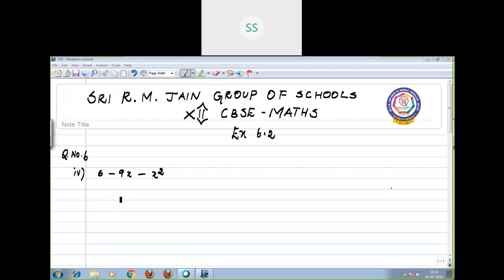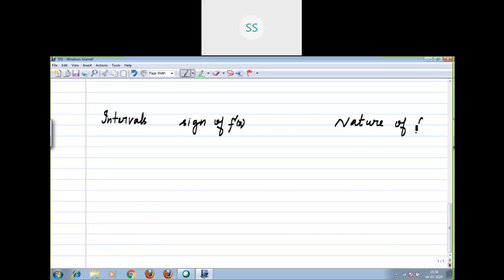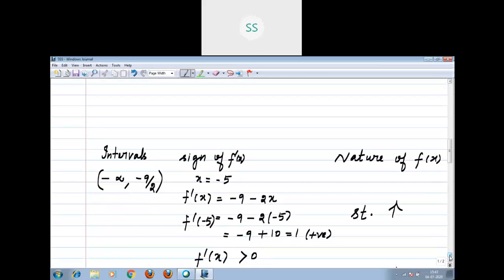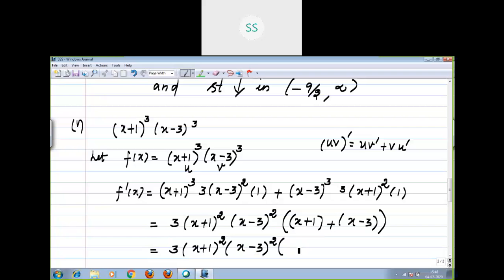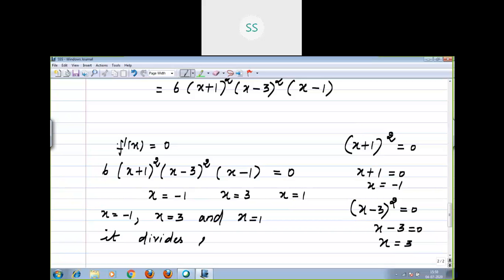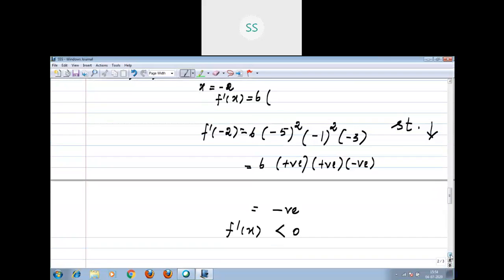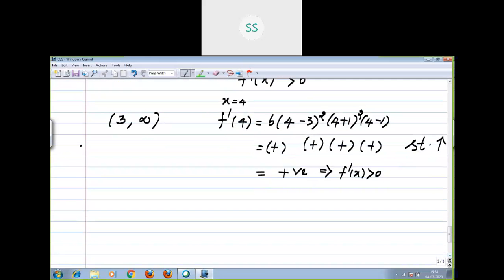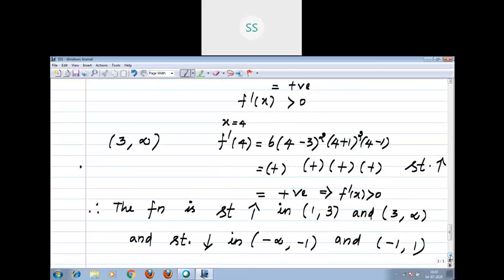CBSE - MATHS - XII - Applications of derivatives Ex: 6.2 Roman no: 6(4th sum)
CBSE  MATHS XII  ex 6 2 qn no 6 4th sub division MS  SUMATHI SUSILA